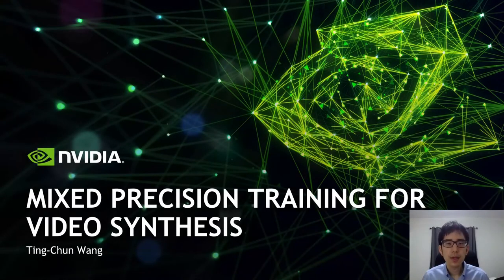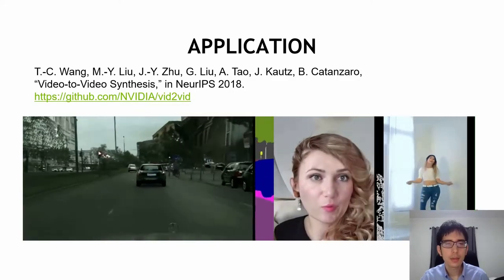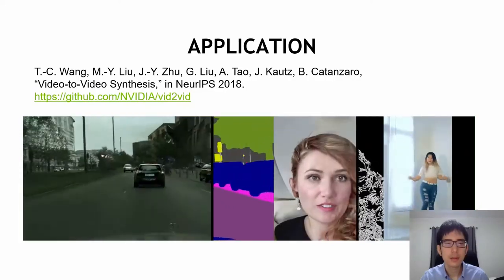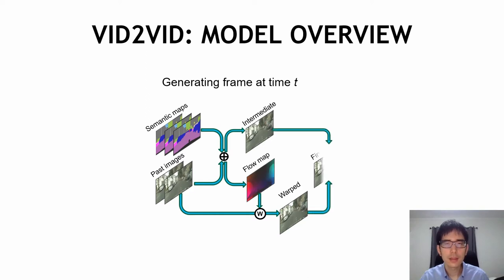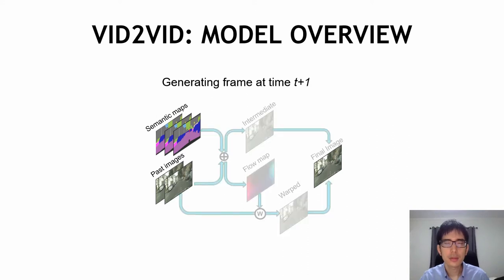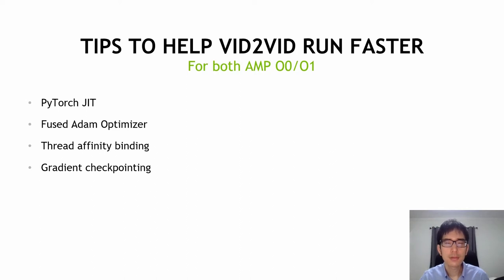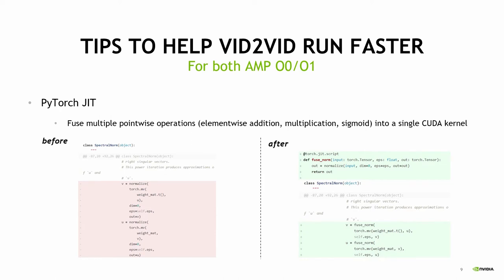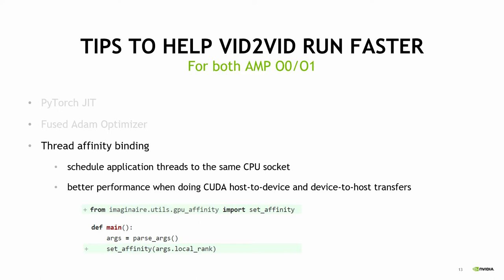Mixed Precision Training for Video Synthesis - Ting-Chun Wang, NVIDIA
ECCV 2020 Tutorial on Accelerating Computer Vision with Mixed Precision